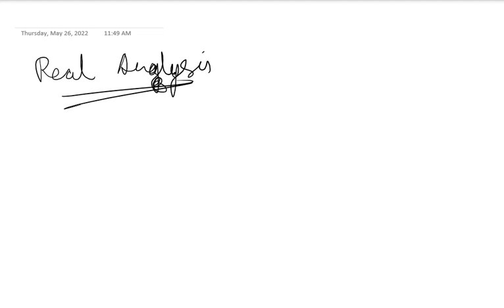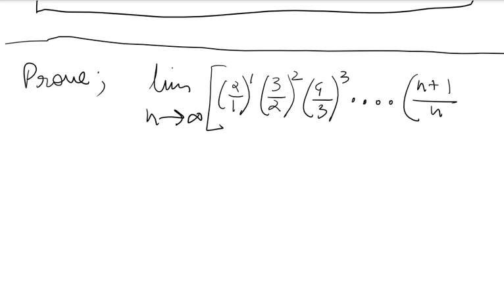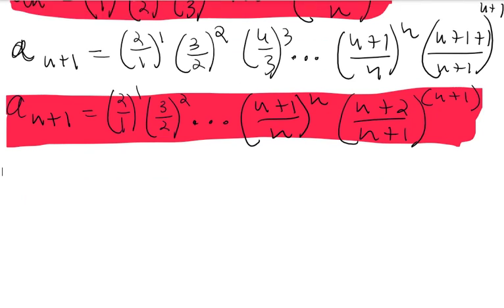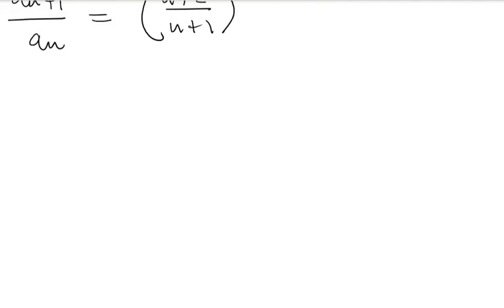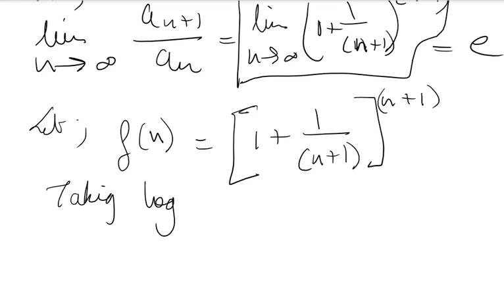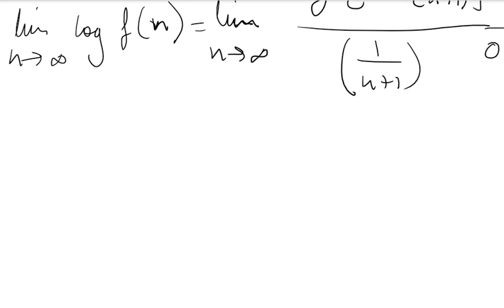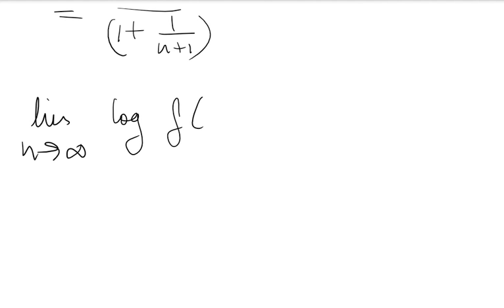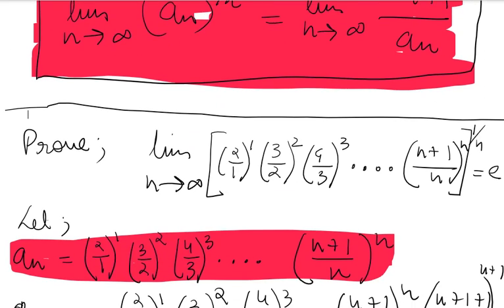Real Analysis Sequence and Series Theory Cauchy 2nd principle with examples Part 6